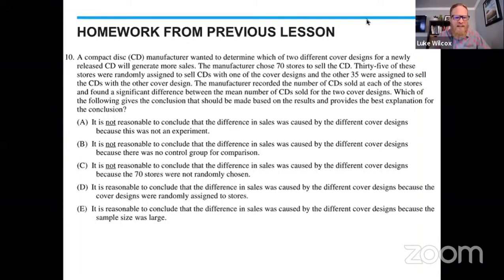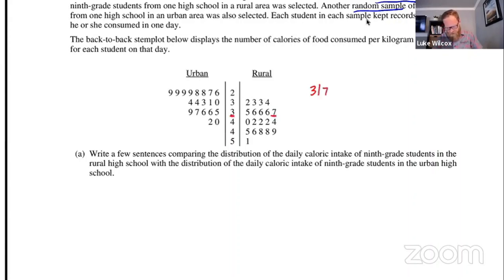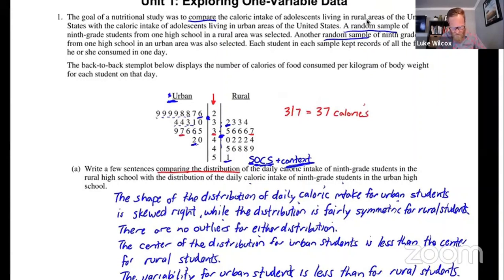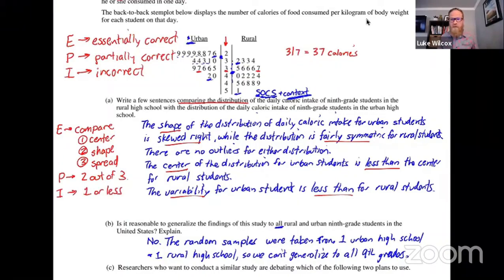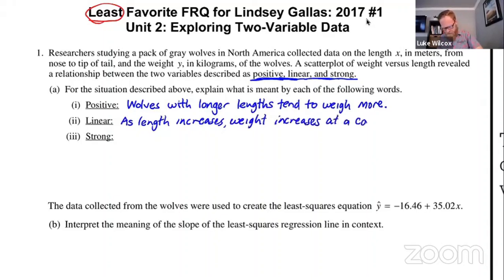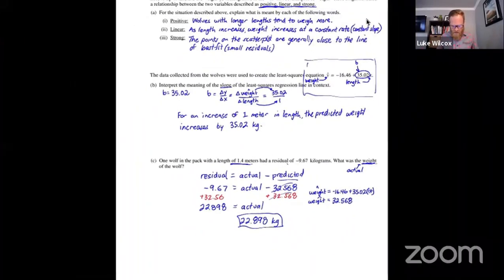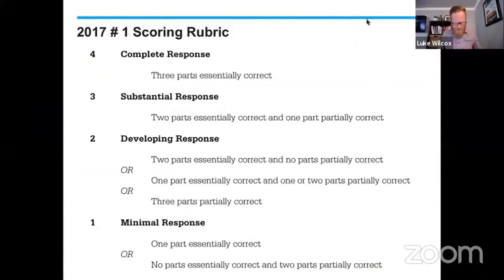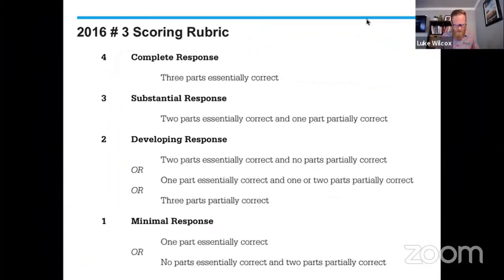AP online units 1-3 FR review